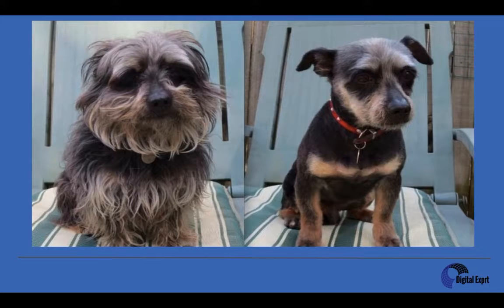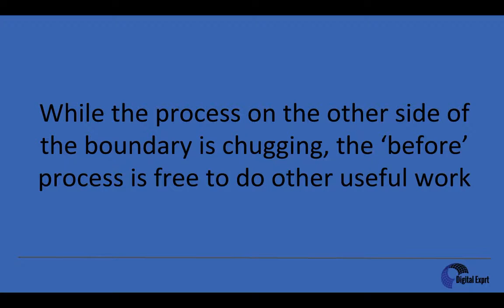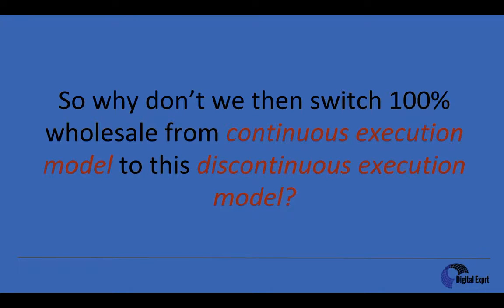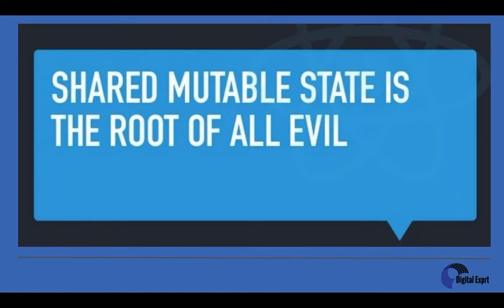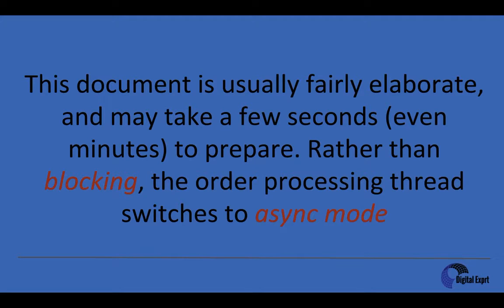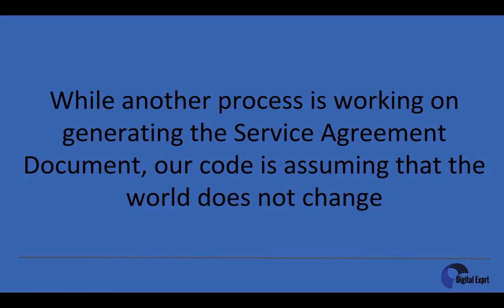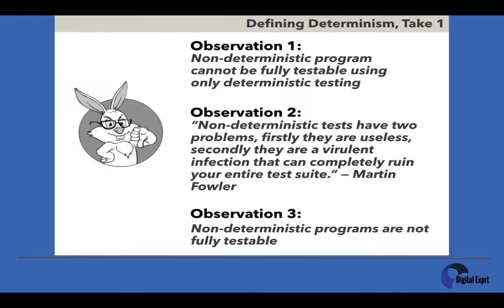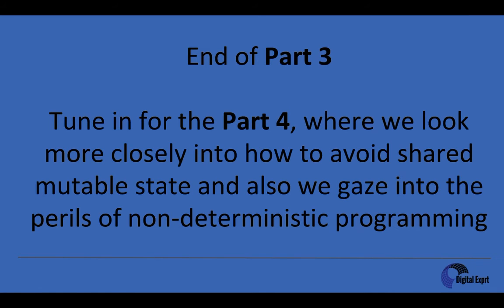How To Master The Secrets Of Asynchronous Programming Part 3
Third part of the four part introductory tutorial on how to use asynchronous, concurrent, parallel programming.